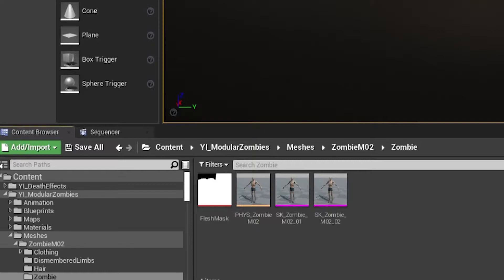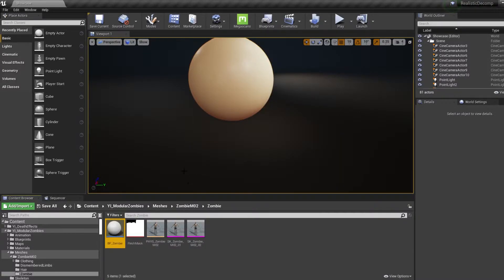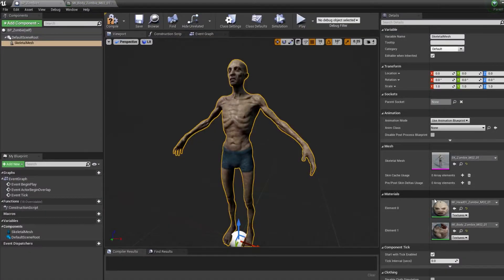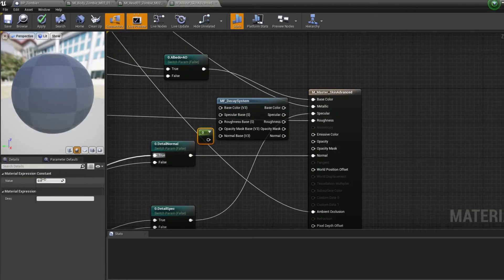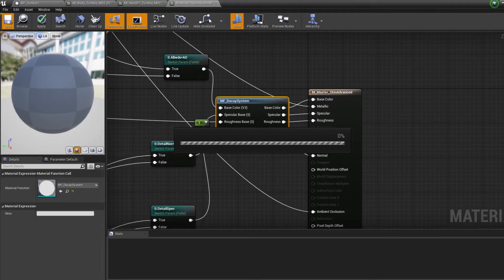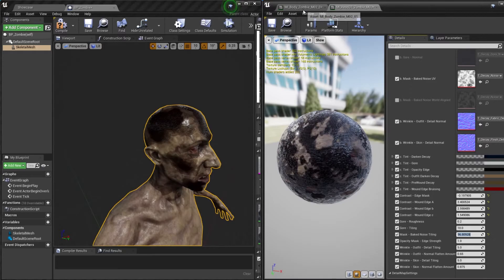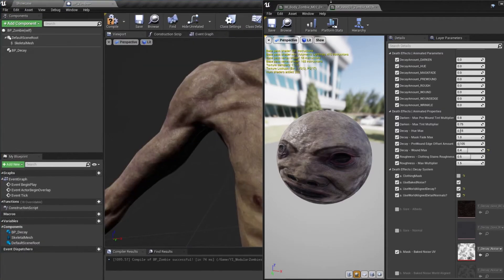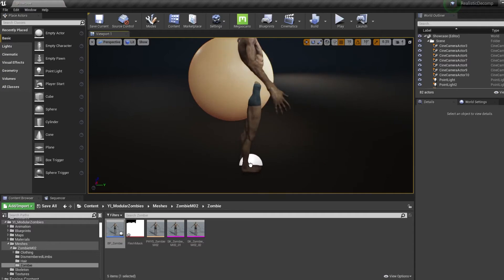Yarrawah - Setting Up Realistic Decomposition in Unreal Engine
Trailer: youtu.be/UXMpx6FzTcQ

This video shows you how easy it is to add realistic decomposition to your project!